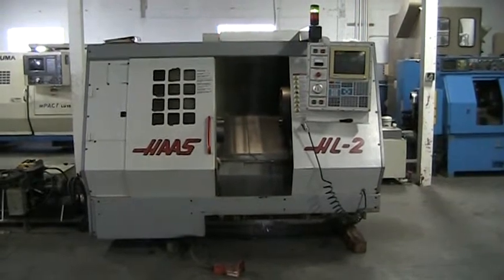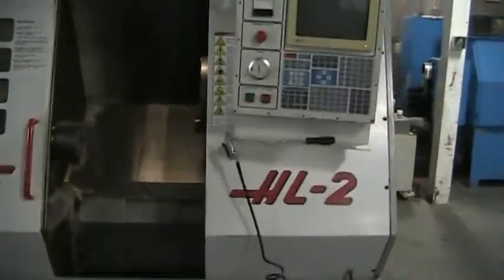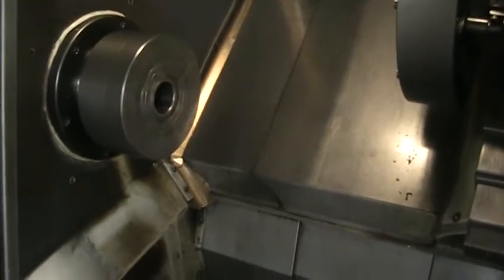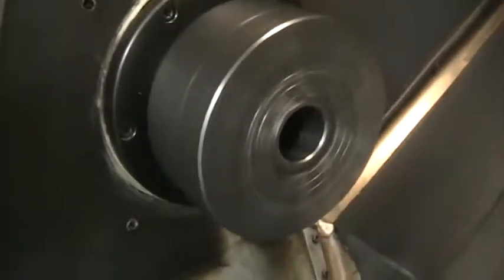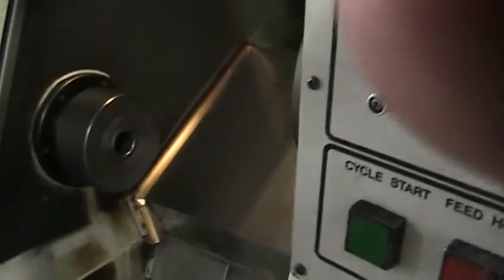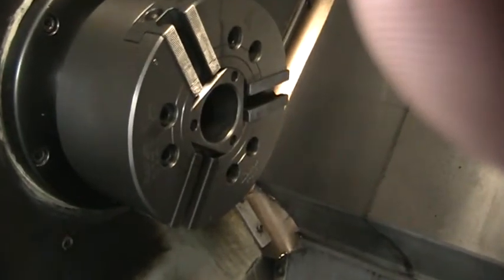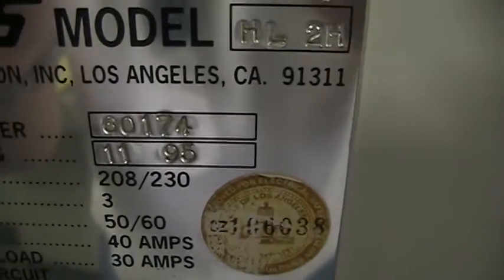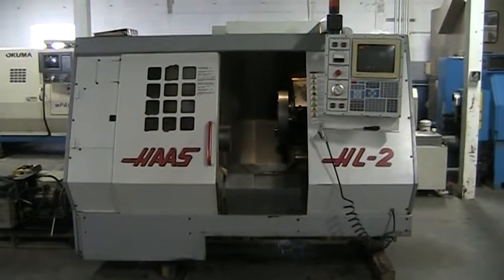Haas HL-2 CNC Turning Center m/c 308653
SWING DIAMETER OVER FRONT APRON:           20"
SWING DIAMETER OVER CROSS SLIDE:           9.5"
CHUCK SIZE:                                8"
BAR CAPACITY MAXIMIMUM:                    2"
BETWEEN CENTERS:                           24"
MAXIMUM CUTTING DIAMETER/LENGTH:           10"/20"
MAXIMUM R.P.M.:                            3,750
MOTOR:                                     15 HP/11 KW
TAILSTOCK TAPER/TRAVEL:                    MT4/20"
# OF TURRET TOOLS:                         10
INDEX TIME ONE TOOL TURRET:                1 SECOND
POWER REQUIRED:                            12 KVA
VOLTS/PHASE:                               200-250 VAC, 3 PHASE
WEIGHT (APPROX):                           9,000 LBS
DIMENSIONS (APPROX):                       9.5L X 6.0W X 6.0H
EQUIPPED WITH: